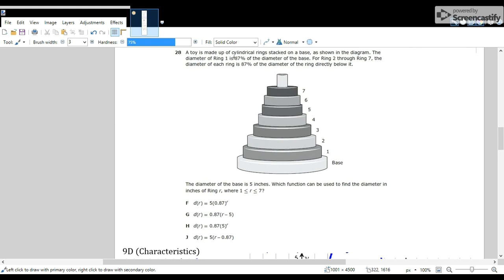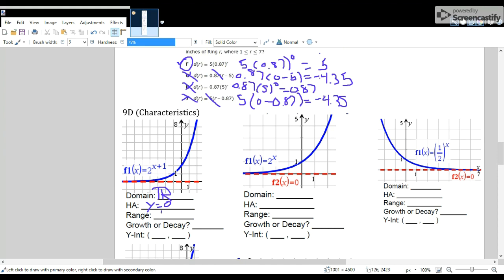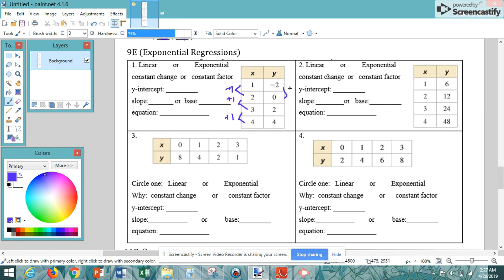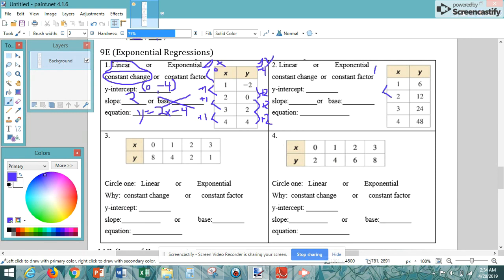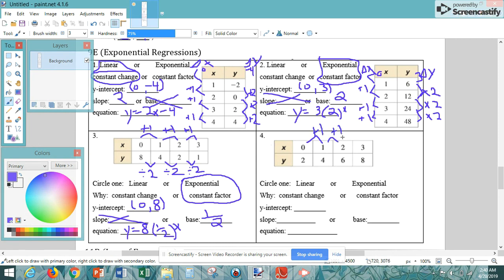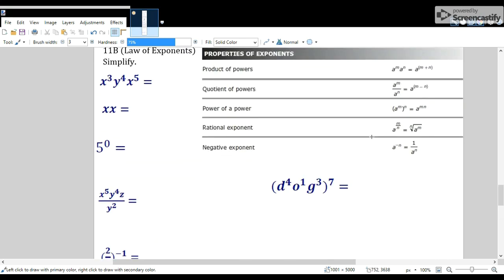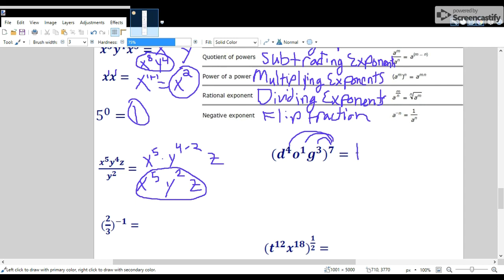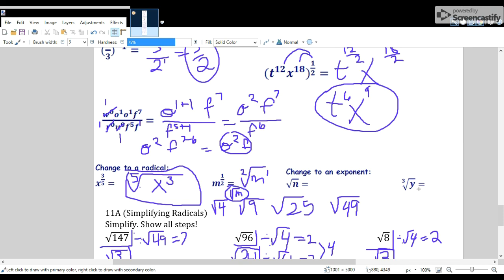Review Test 7 Exponents